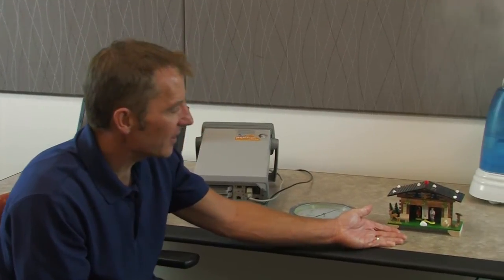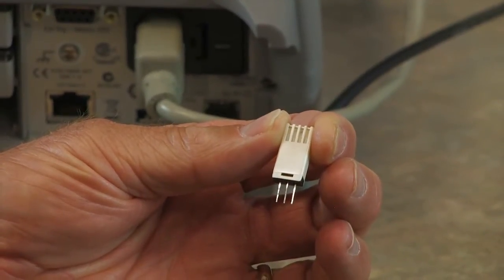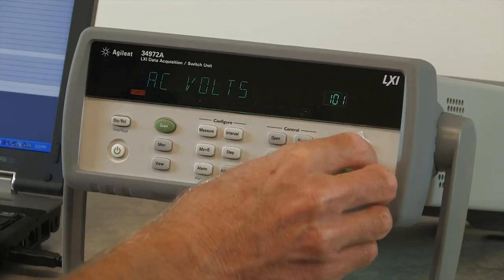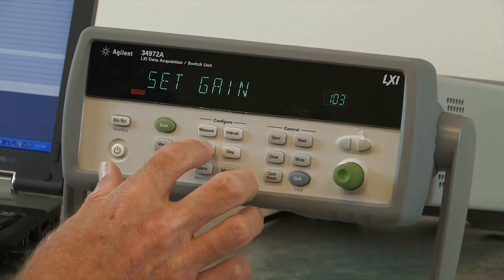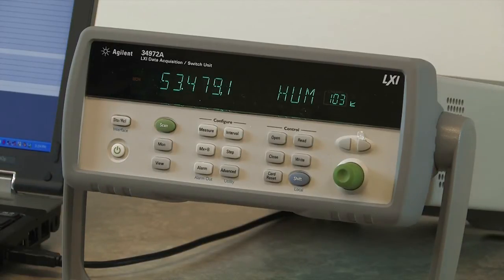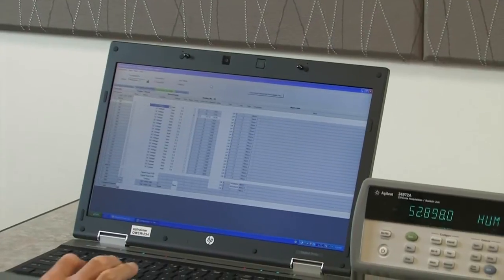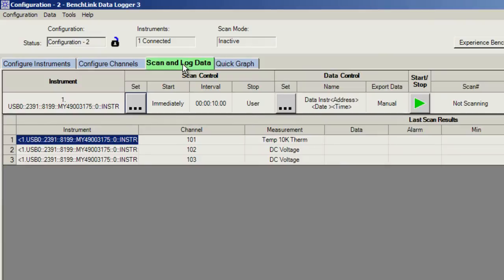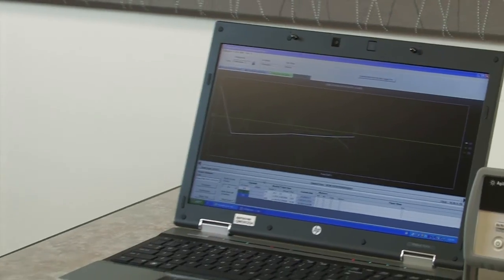Making Humidity Measurements Using 34972A and Data Logging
34972A: data logging humidity measurements
It is easy to make humidity measurements using the 34972A to log data.  An electronic hygrometer is connected to the 34972A.  The 34972A can measure and scale the hygrometer measurement using its universal channels.  The measurement can be setup from the front panel or from the free BenchLink Data Logger software.  The sensor used in the video is a HTM2500LF.